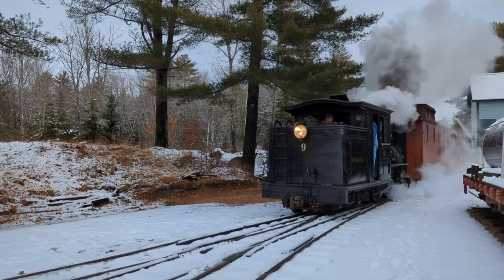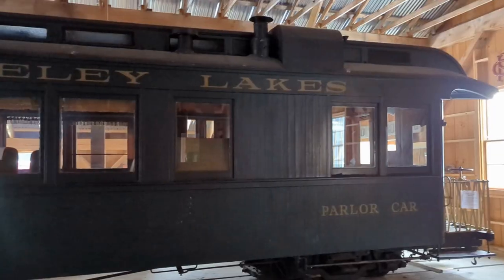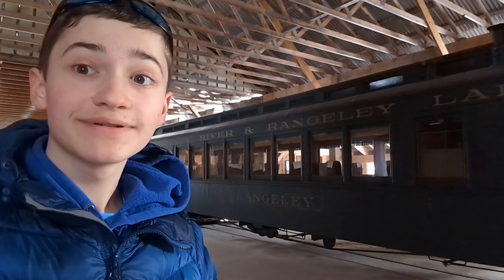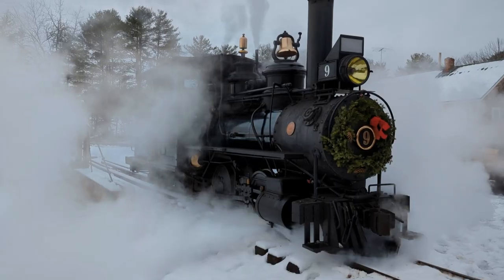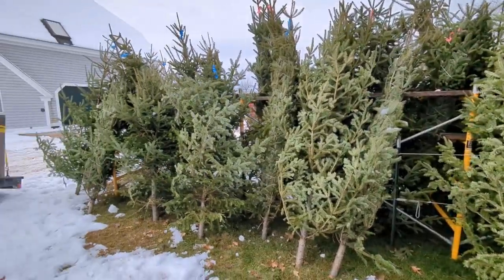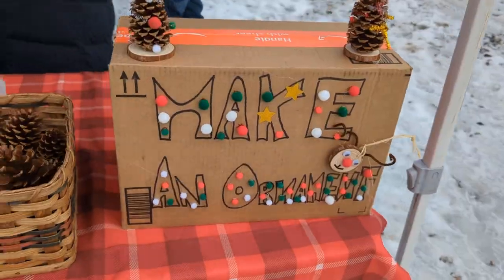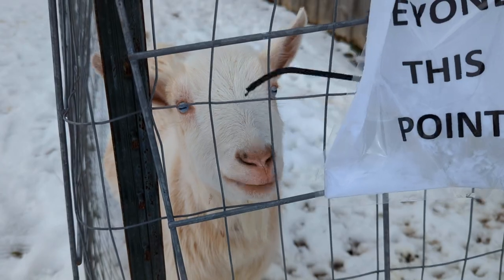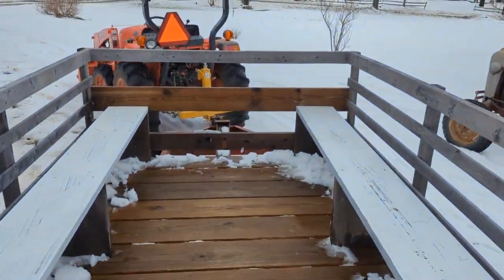Wiscasset, Waterville and Farmington Railway's Steam in the Snow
Join me for a snowy trip on the Wiscasset, Waterville, and Farmington Railway's Sleigh and Steam in the Snow. 🎄❄🚂

Opening: 0:00
Looking Around: 0:13
Getting on: 1:00
On Our Way: 1:29
Around Sea Lyon Farm: 2:28
Heading Back: 3:08
Outro: 4:28